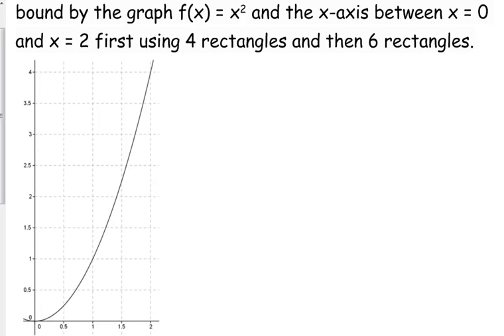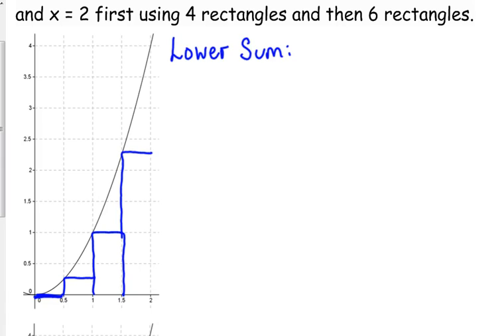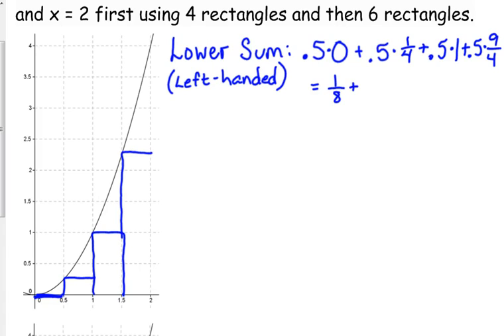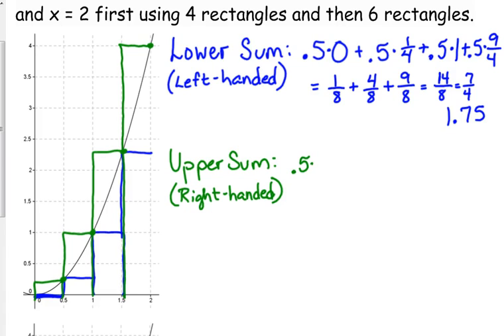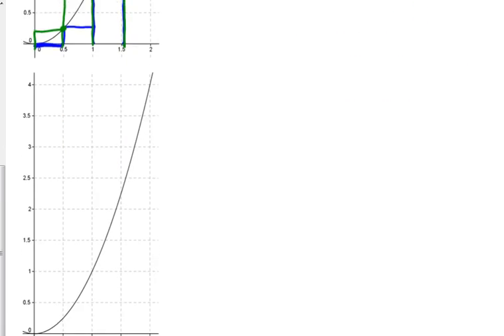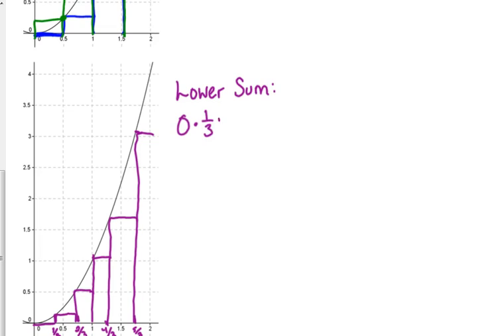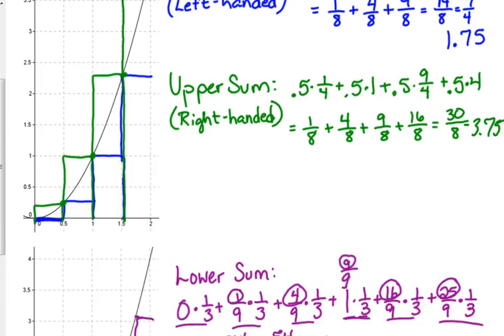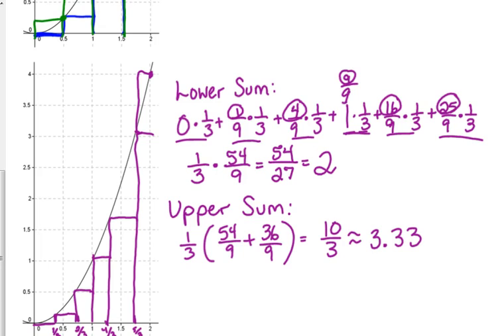Day 9 Lesson~Upper & Lower Sums